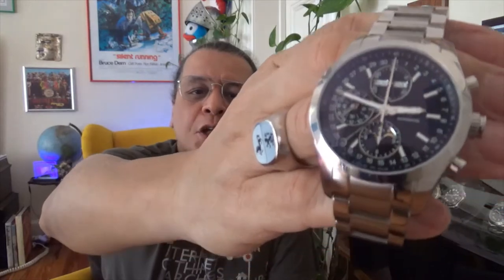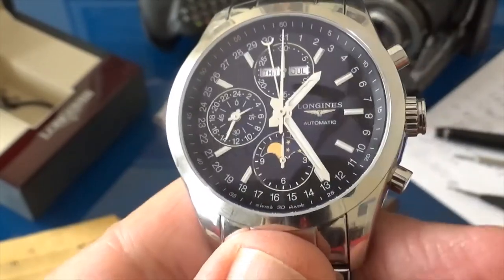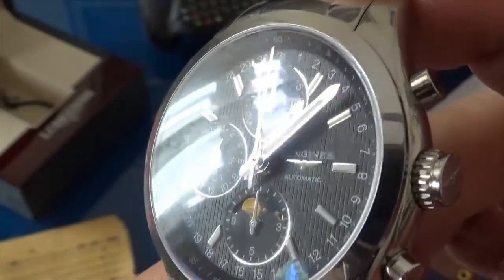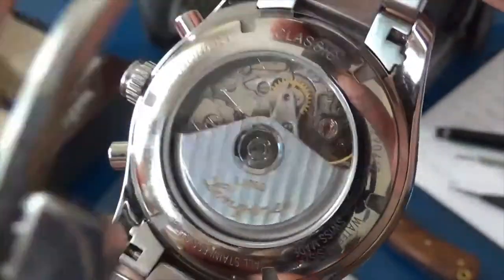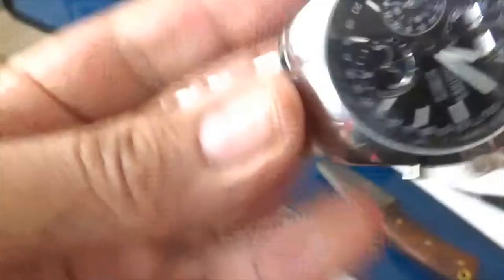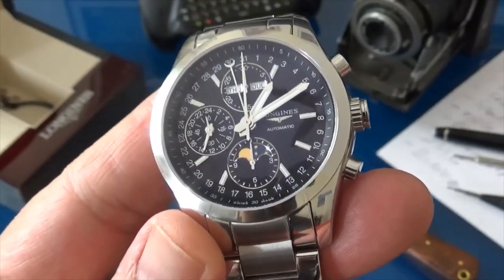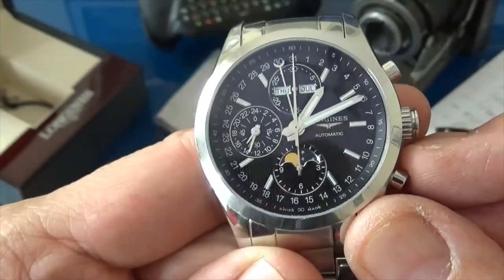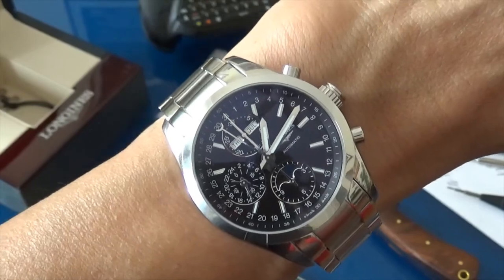The Longines Conquest Classic Moonphase, a sporty complicated watch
In this episode of Talking Timepieces, we take a close look at the Longines Conquest Classic Moonphase, a steel sports watch with an elegant complication.